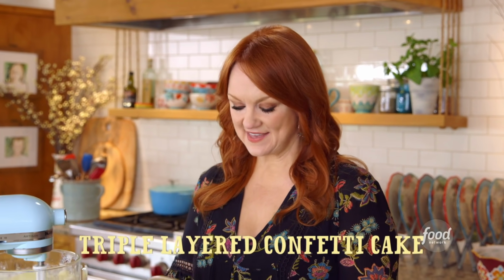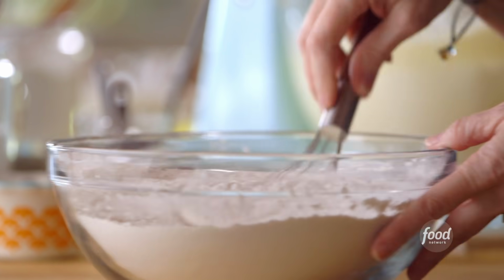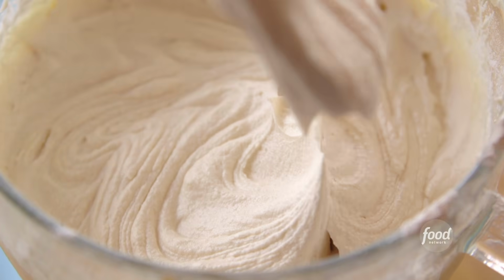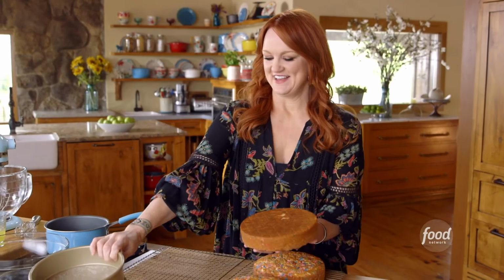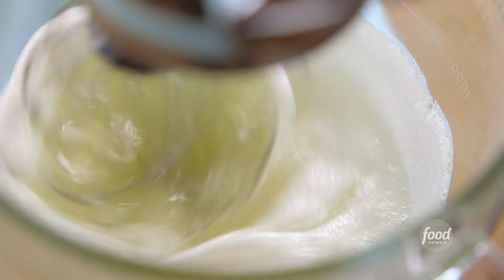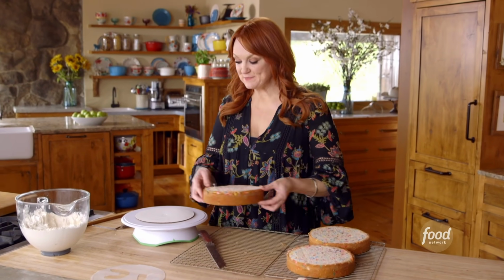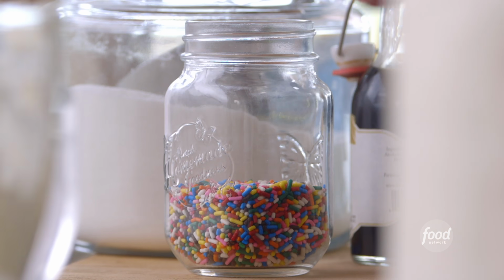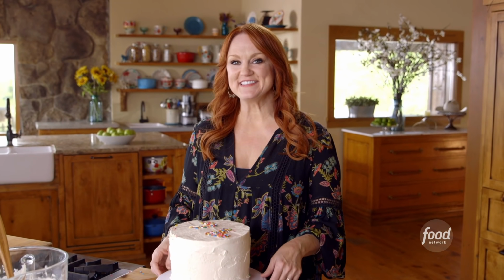Ree Drummond's Triple Layered Confetti Cake | The Pioneer Woman | Food Network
Ree Drummond's family is throwing a joint birthday bash for Todd and his cousin Caleb so, per Todd's request, she's baking a towering Confetti Cake for the boys to share!

Welcome to Food Network, where learning to cook is as simple as clicking play! Grab your apron and get ready to get cookin' with some of the best chefs around the world.

Triple Layered Confetti Cake
RECIPE COURTESY OF REE DRUMMOND
Level: Intermediate
Total: 2 hr 20 min (includes cooling time)
Active: 50 min
Yield: 12 to 15 servings

Ingredients

Cake:
1 1/2 cups (3 sticks) unsalted butter, at room temperature, plus more for the pans
1 1/2 cups all-purpose flour, plus more for dusting
2 3/4 cups cake flour
1 tablespoon plus 1/4 teaspoon baking powder
1 1/4 teaspoons kosher salt
2 1/4 cups sugar
6 large egg whites
2 tablespoons vanilla extract
1 1/2 cups whole milk
1 cup plus 2 tablespoons rainbow sprinkles

Frosting:
2 cups sugar
8 large egg whites
3 cups (6 sticks) unsalted butter, cut into pieces, at room temperature
1 tablespoon vanilla extract
Pinch kosher salt
Sprinkles, for decorating

Directions

Special equipment: three 8-inch cake pans

For the cake: Preheat the oven to 350 degrees F. Butter three 8-inch round cake pans. Line the pans with parchment paper, then butter the parchment. Dust with flour, tapping out the excess.

Whisk together the all-purpose and cake flours, baking powder and salt in a medium bowl. In the bowl of a stand mixer, beat the butter and sugar on medium speed until pale and fluffy, 3 to 5 minutes. Add the egg whites 1 at a time, beating well after each addition and scraping down the sides of the bowl as necessary. Beat in the vanilla. Reduce the mixer speed to low and gradually add the flour mixture in 2 batches, alternating with the milk and beginning and ending with the flour. Beat until just incorporated. Fold in the sprinkles.

Divide the batter evenly among the pans and bake the cakes until golden at the edges and a toothpick inserted into the center comes out clean, 25 to 30 minutes. Transfer the pans to wire racks and cool 15 minutes. Turn the cakes out of the pans and return to the racks to cool completely.

For the frosting: While the cake layers are cooling, whisk together the sugar and egg whites in a heatproof mixing bowl set over (not inside) a pan of simmering water. Whisk until the mixture is warm and the sugar is dissolved (it should feel completely smooth when rubbed between your fingers), 2 to 3 minutes. Transfer to the bowl of a stand mixer fitted with a whisk attachment.

Whisk the egg white mixture on medium speed for 5 minutes. Increase the speed to medium high and whisk the meringue until stiff, glossy peaks form and the bottom of the mixing bowl is cool to the touch, about 7 minutes.

Reduce the speed to medium low. Add the butter a few tablespoons at a time, beating well after each addition. (If the frosting appears to separate after all of the butter has been added, simply increase the speed to medium high and beat until smooth again.) Add the vanilla and salt and continue beating until the frosting is smooth and fluffy, 3 to 5 minutes.

Trim the tops of the cooled cake layers with a knife so they are flat. Place the bottom layer on a cake stand or platter and spread evenly with about 1 cup of the frosting. Place the second layer on top of the first. Spread evenly with about 1 cup frosting. Place the remaining layer on top of the second layer. Spread the remaining frosting over the top and sides of the cake, using an offset spatula to create large swirls. Decorate with sprinkles as desired.